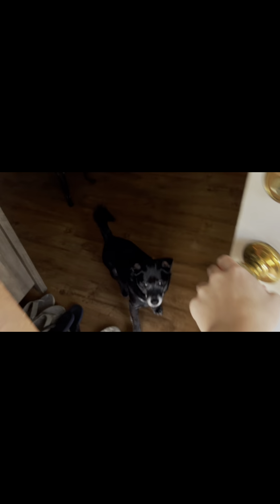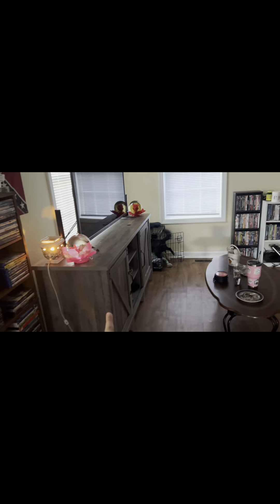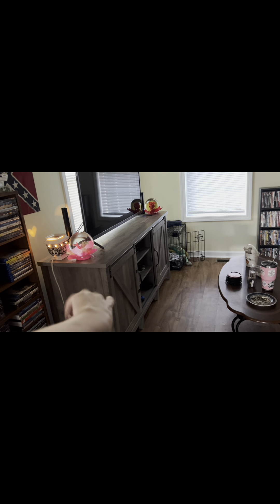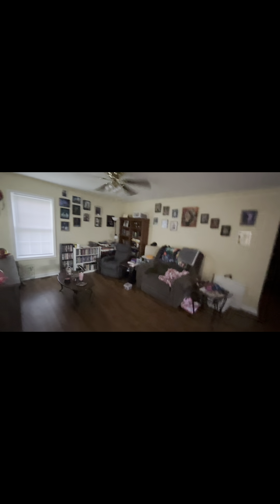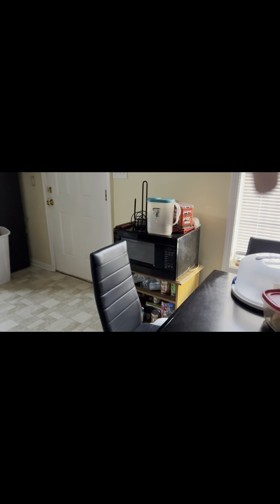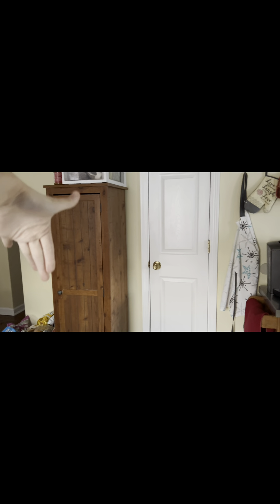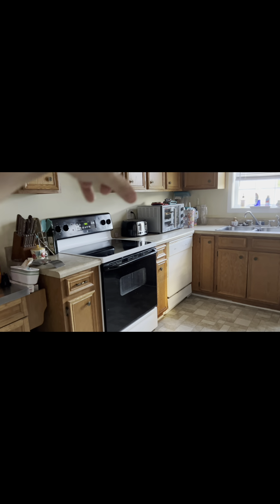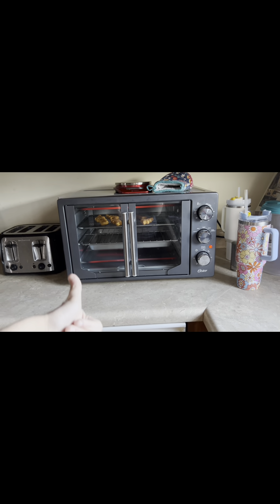Official house tour